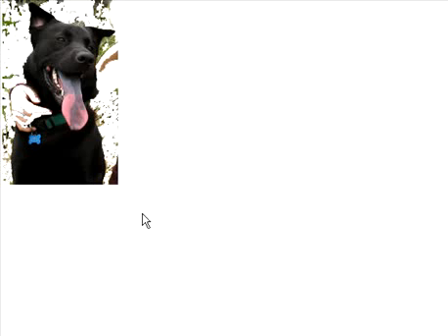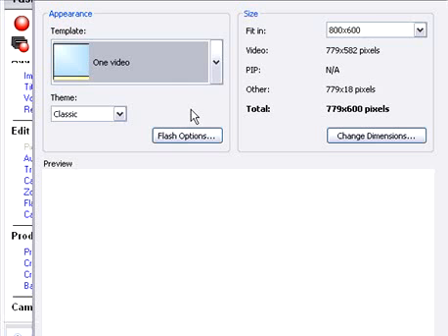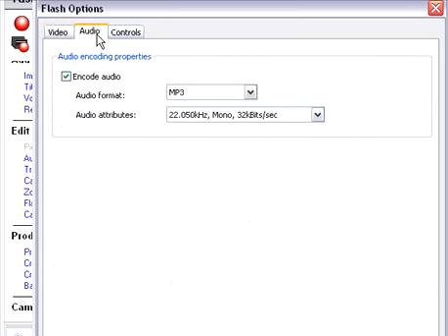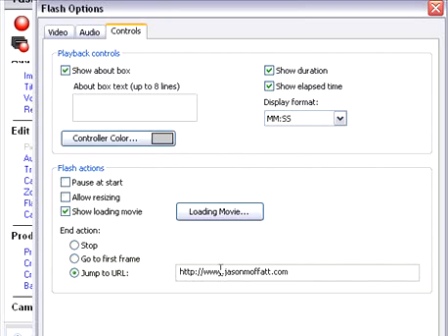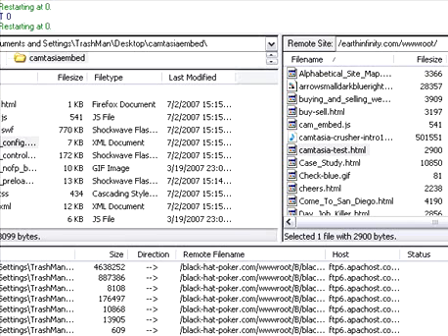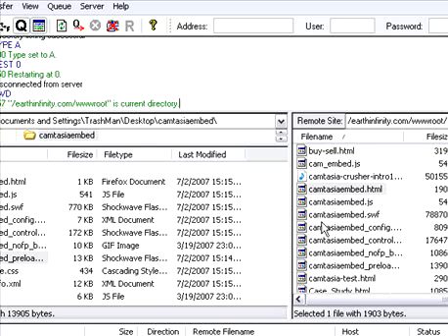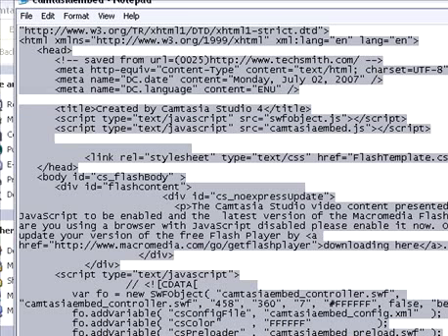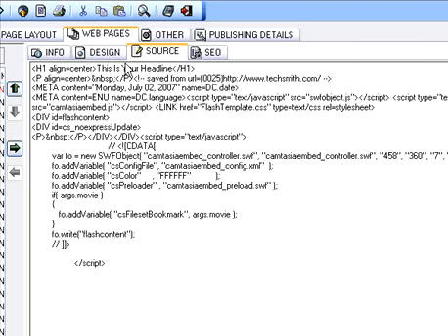How To Embed Camtasia Captures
Here are some video capture, Step By Step directions that I picked up yesterday.  It's nice to see another persons perspective instead of just seeing what Camtasia will tell you.